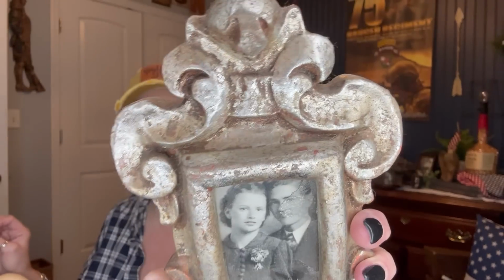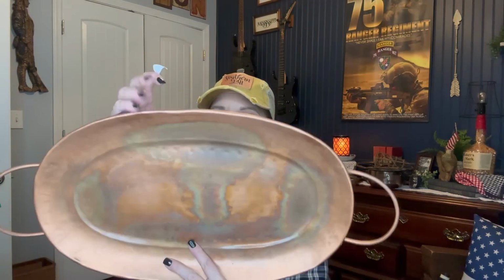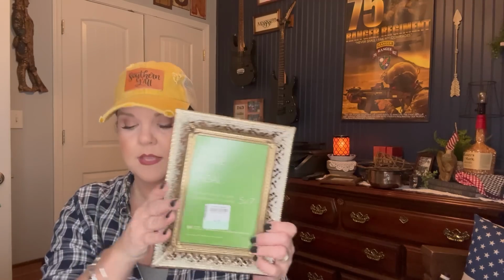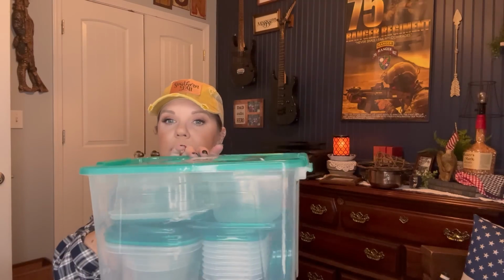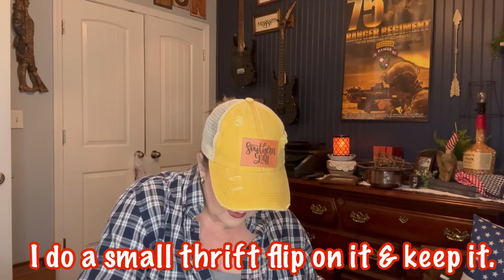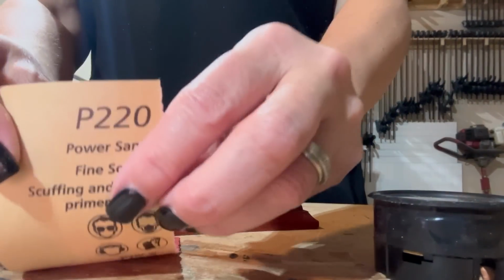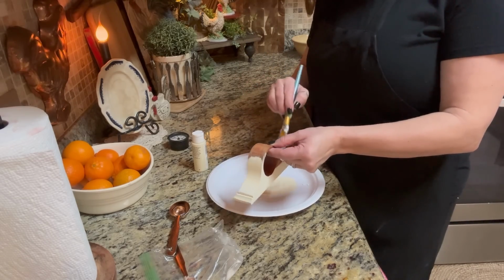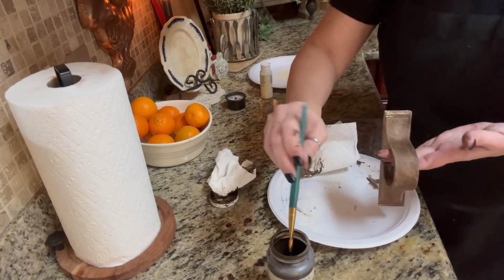THRIFT HAUL + THRIFT FLIP ~ THRIFTED HOME DECOR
Hey y’all! Today, I’m sharing a good ole thrift haul, an easy thrift flip, and how I’ve styled some of my items.

XOXO,
Donna

Antiques & More
10345 Auto Mall Pkwy, D'Iberville, MS 39540